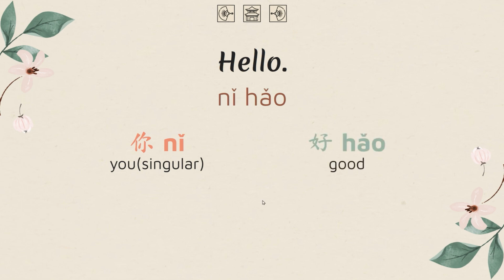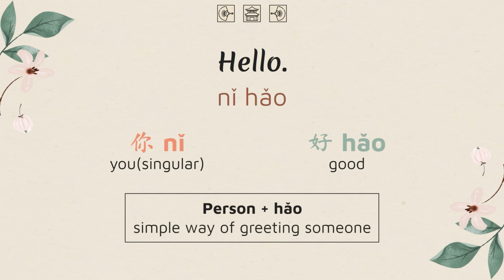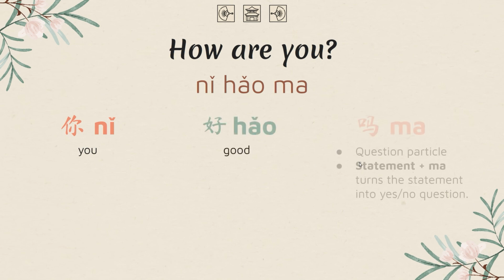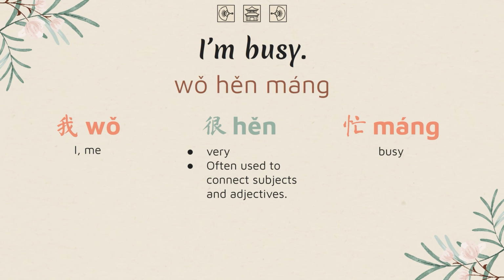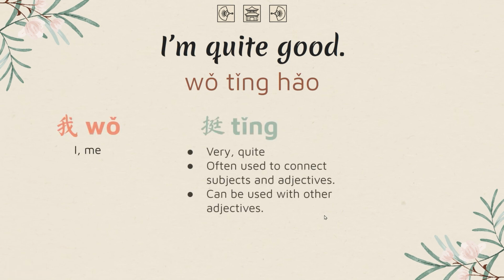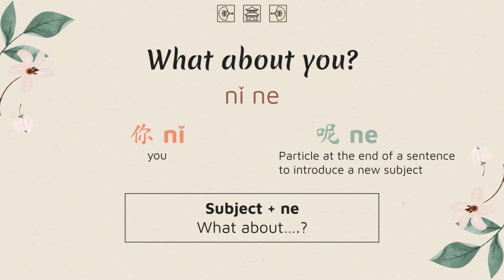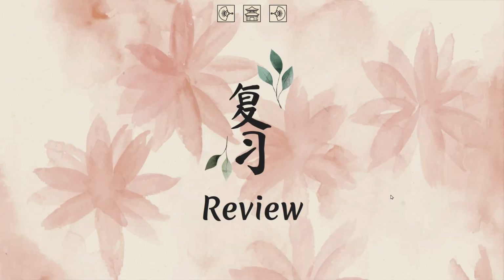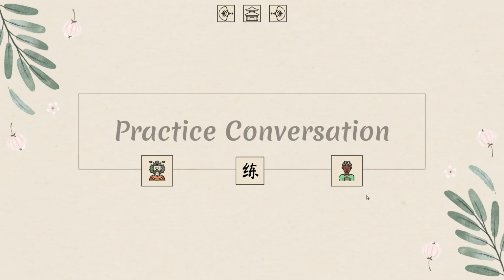Learn Greetings and Basic Small Talk in Mandarin Chinese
This video will help beginner Chinese learners learn basic greeting and small talk phrases such as hello, "how are you?" and how you would respond.
My book